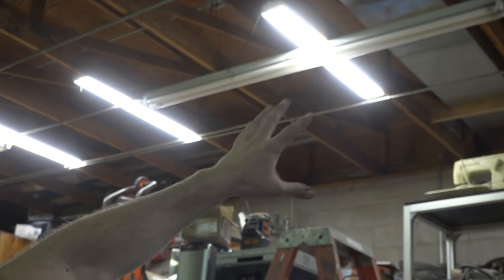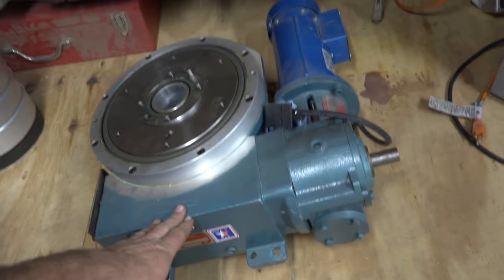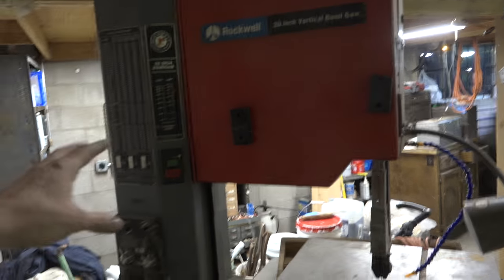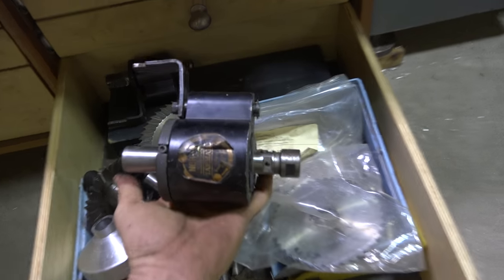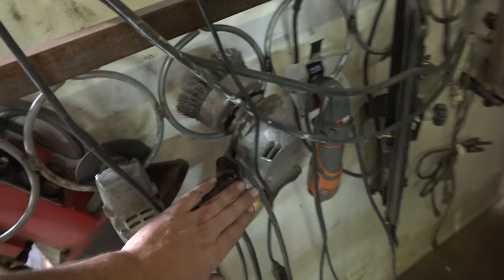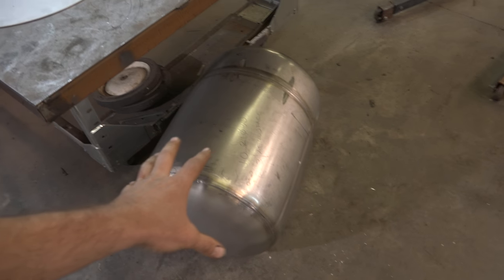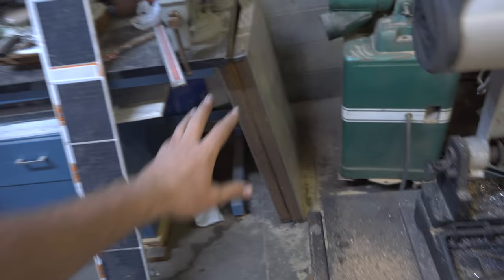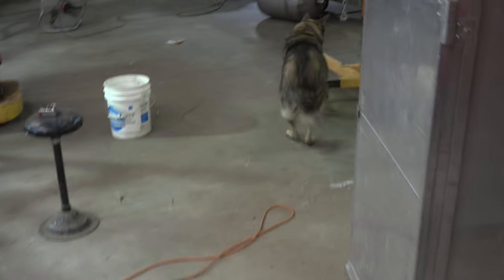Martin Pepper's ShopTour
Martin Pepper was a competitor for Mythbusters: The search and this is his private shop space tour and a few projects in the works.